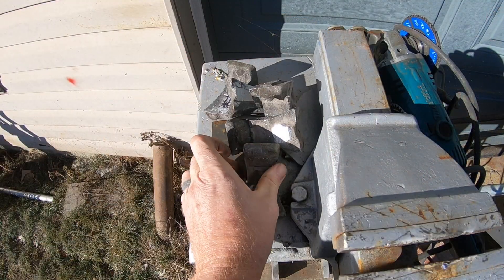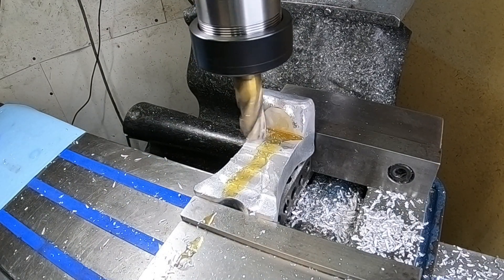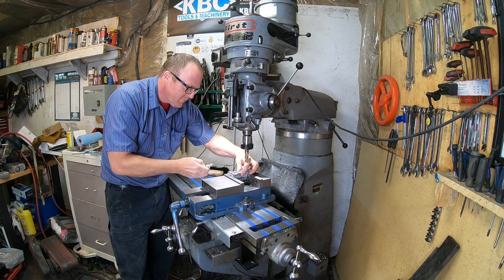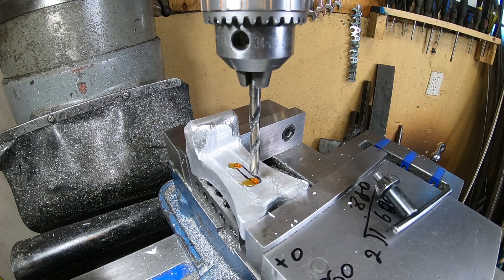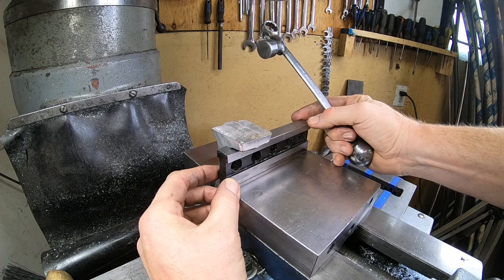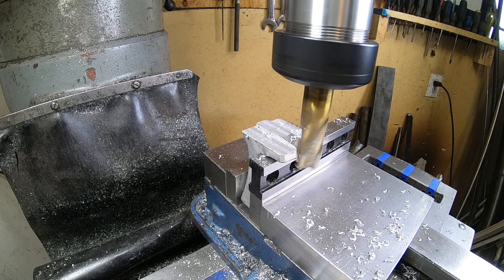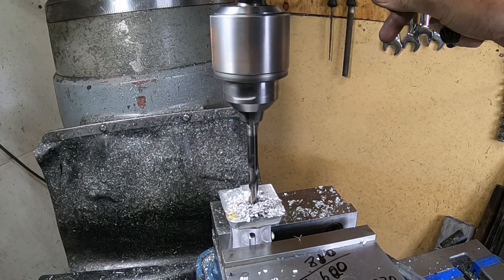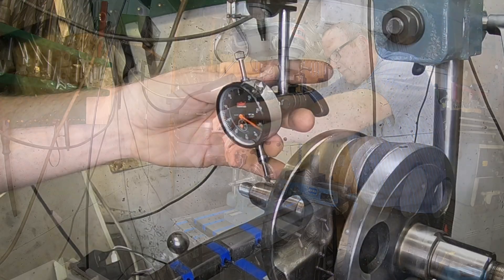Machining and assembling the crank truing stand Part 7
In this video, we will take you through the last steps of machining the crank truing stand.  This shop-built tool will help true crankshafts from older classic motorcycles. This super accurate tool will be going to a friend down the road who has over 80 motorcycles in his collection.

Originally, this tool was lost foam casted from old scrap aluminum and then machined over the 7 part series to get to this amazing state now.

Please check out a couple of cool YouTubers who go really in depth on how to actually true the crank they have, way more, and they explain it quite well.

Other YouTubers explaining the process of trueing cranks in-depth